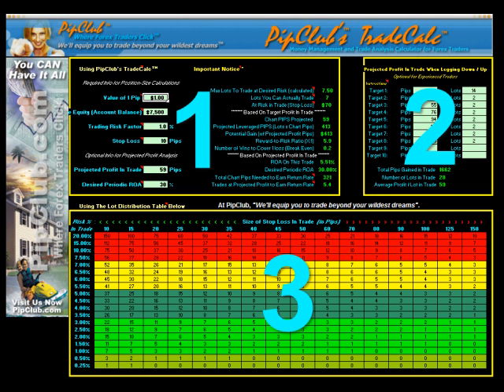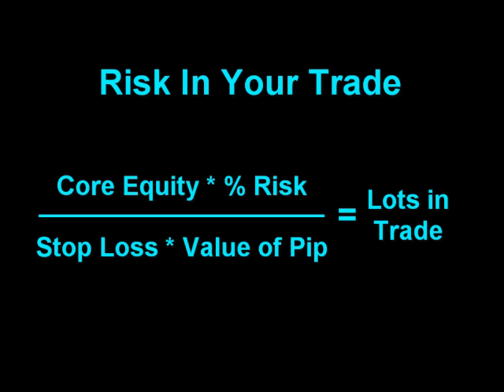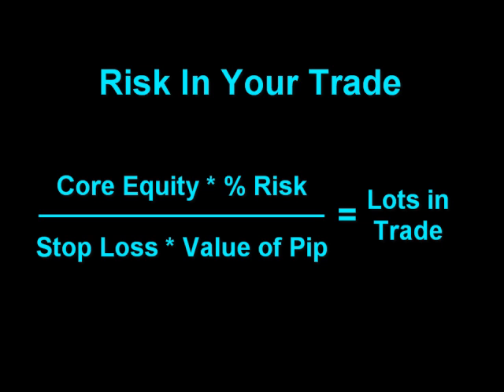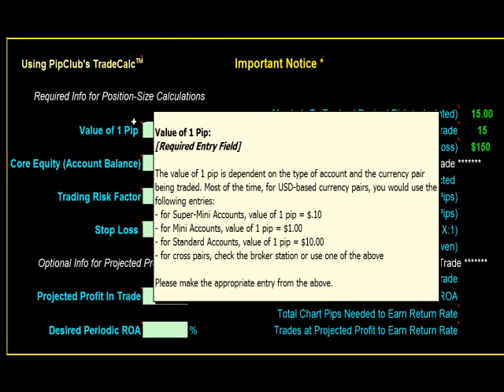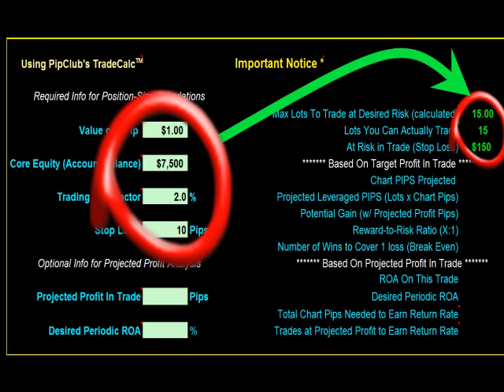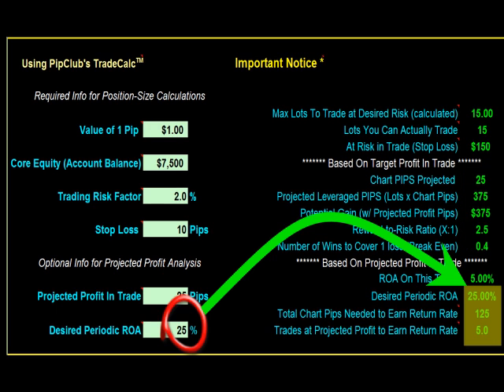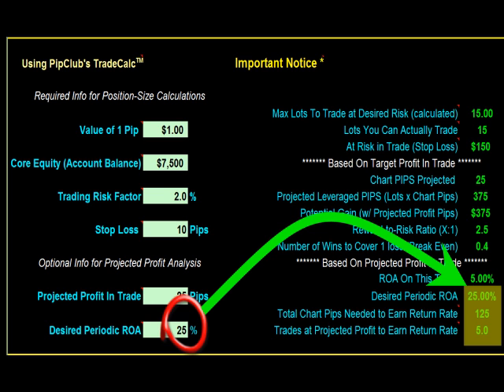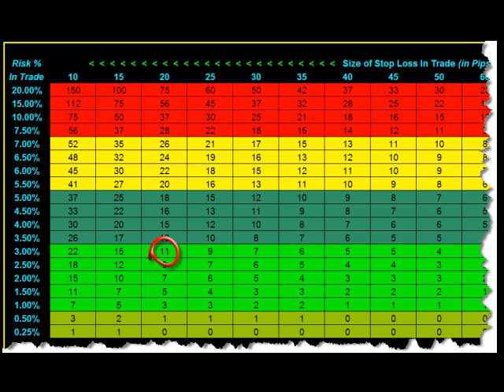Forex Traders Calculator - FREE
TradeCalc is a money management and trade analysis calculator for Forex Traders. Caculate position size, establish performance for desired Return-on-Account,and much more.